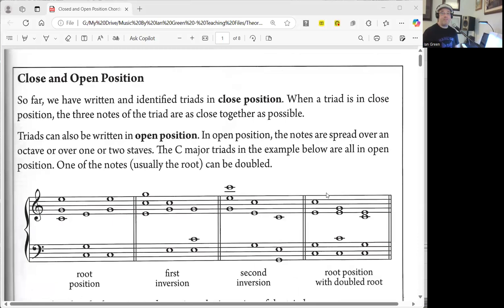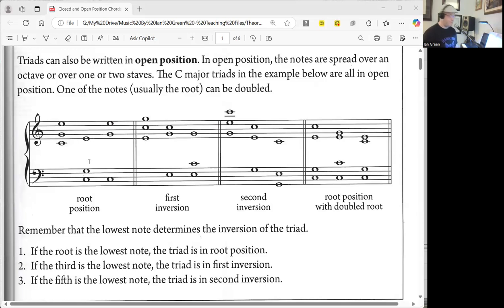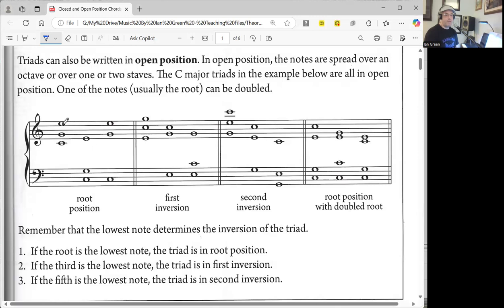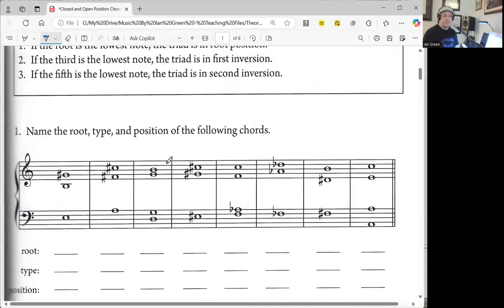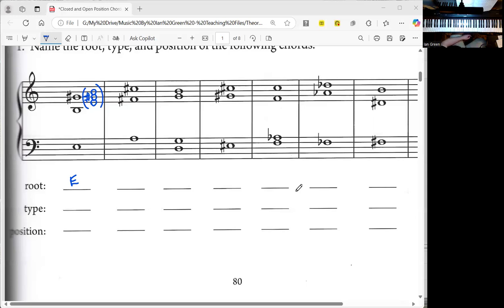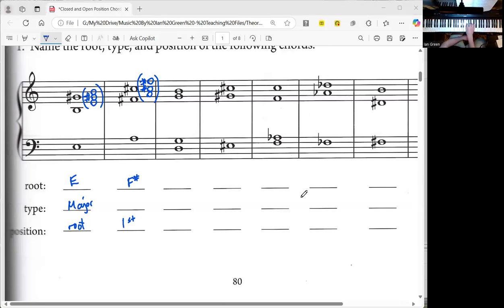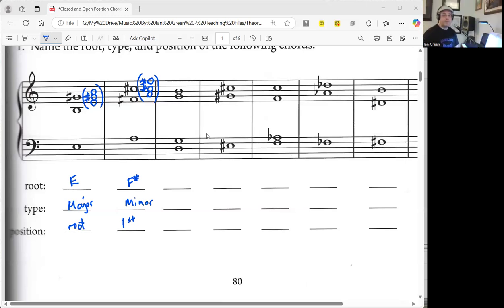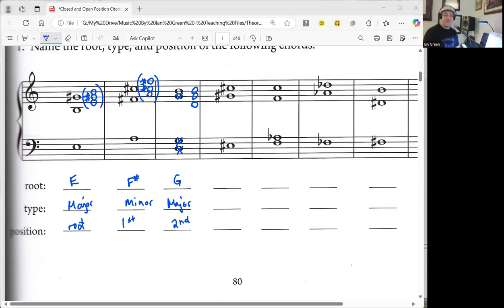Intermediate Rudiments, by Mark Sarnecki - Unit 11, Part 5 - Close and Open Position Chords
This tutorial video outlines tips and tricks to understand and notate close and open position chords.

Homework questions are completed with a detailed explanation.